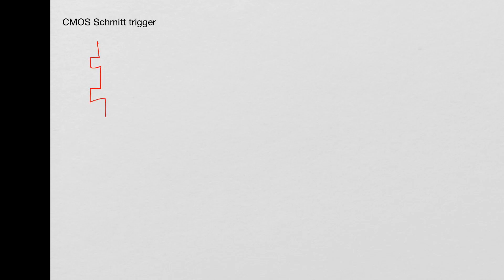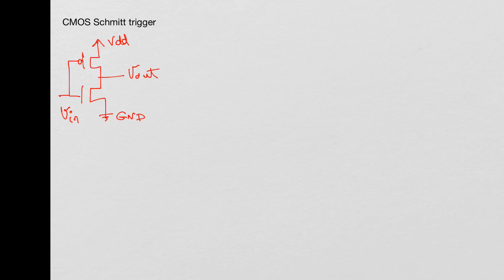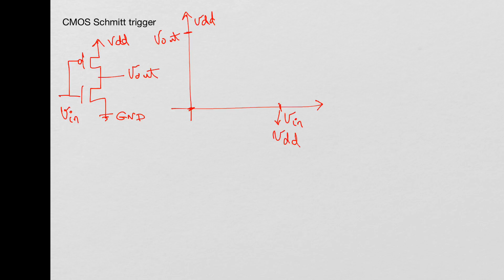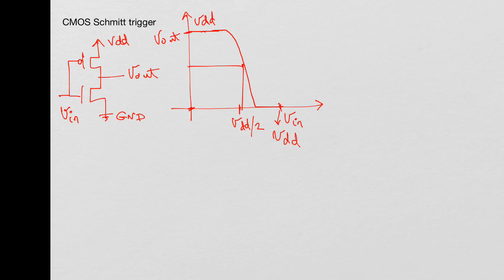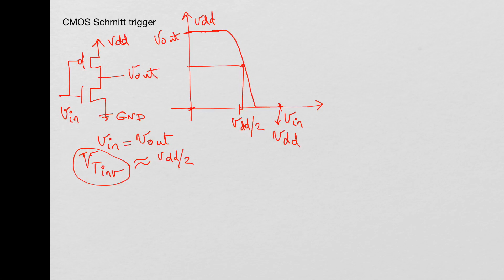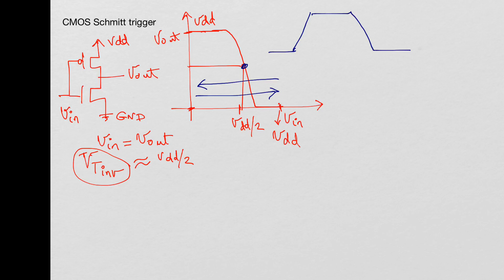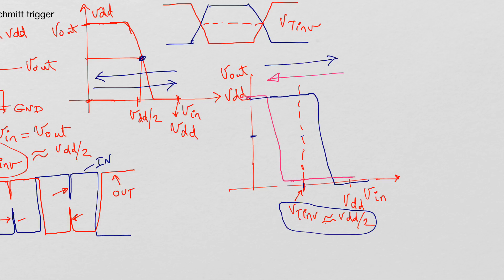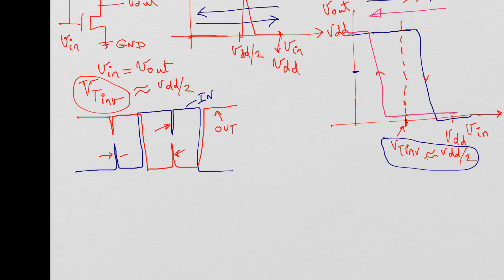CMOS Schmitt Trigger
Describes what a Schmitt Trigger is and how a CMOS Schmitt Trigger circuit is built.